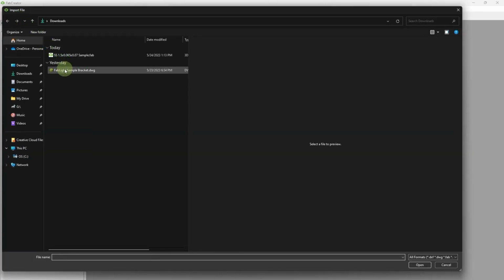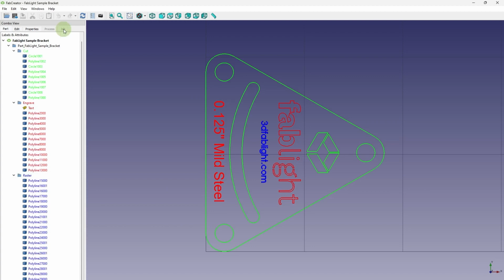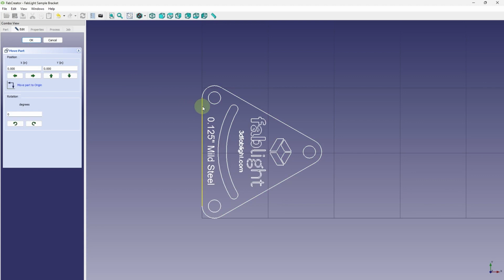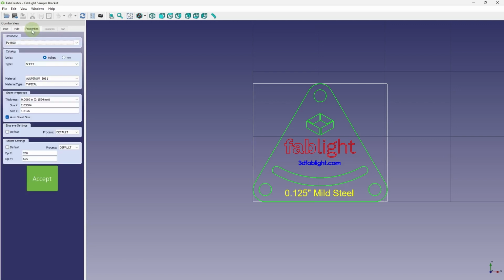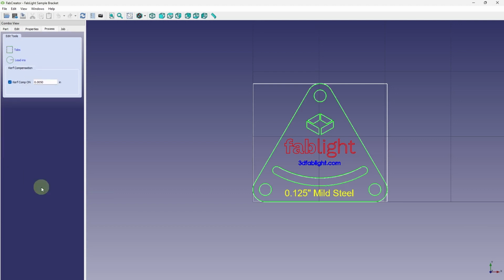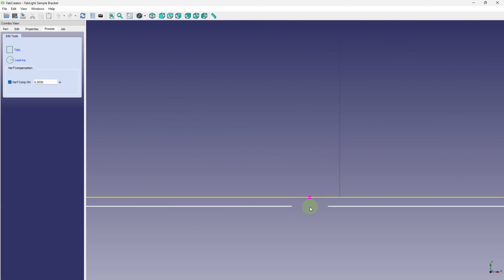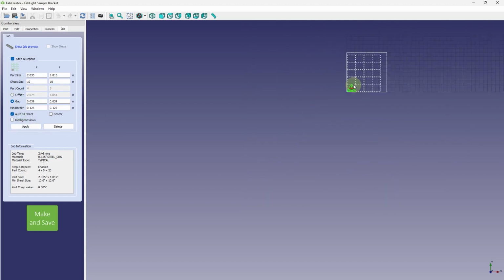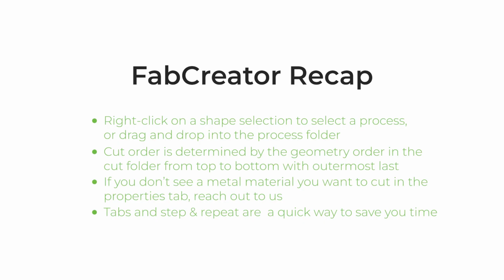FabCreator Software - Sheet Metal Project Processing Tutorial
Unlock your creativity with sheet metal projects using FabCreator. This in-depth tutorial covers all you need to know about project processing for sheet metal in under 15 minutes. Discover how to maximize FabCreator's functionalities to create detailed, precise, and beautiful sheet metal works.